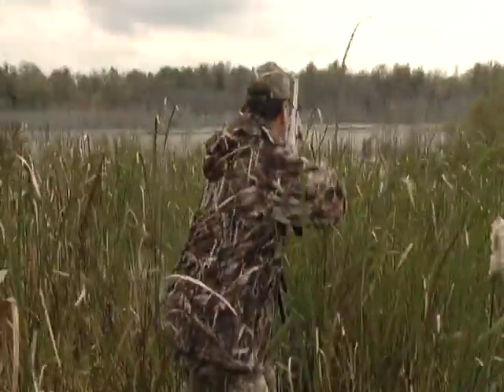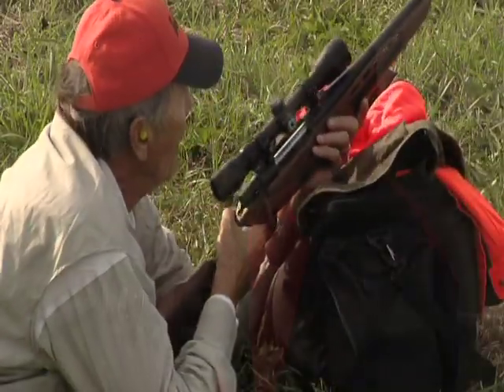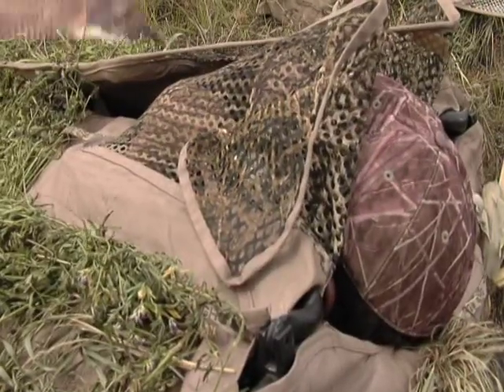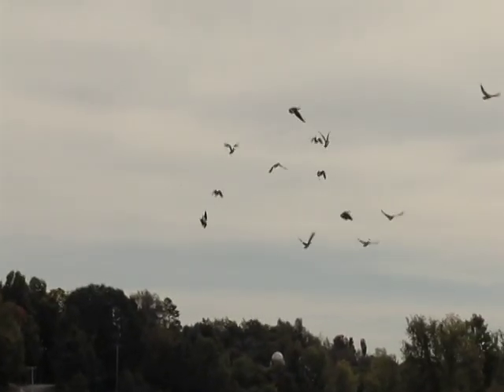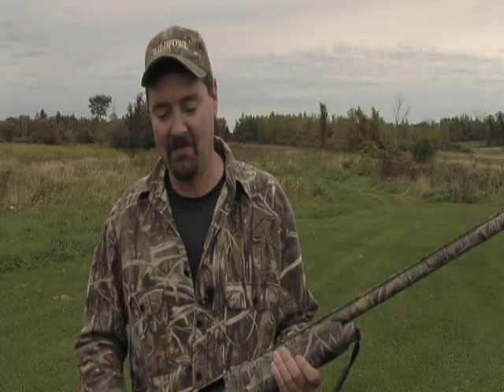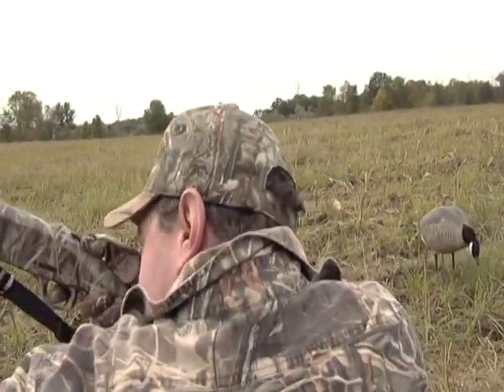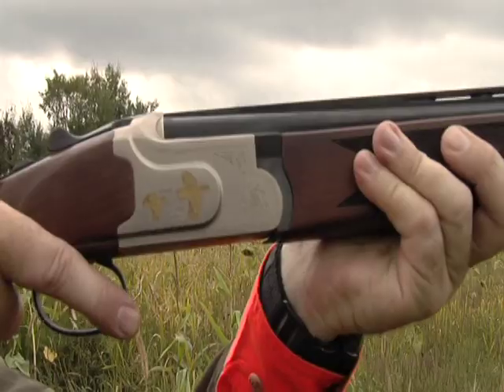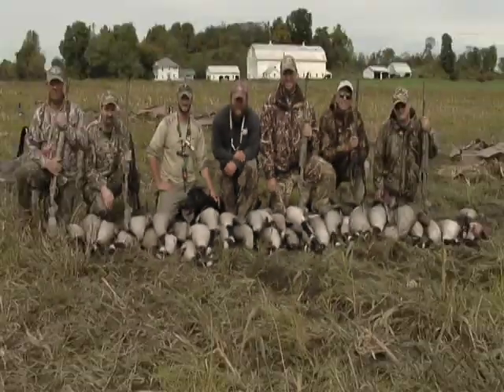Mossberg Guns Field Test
In preparation for the 2010 fall season of Team E. Outdoors, a cutting edge North East sportsman show, the production team headed to the Basswood Lodge, in Canton, New York, to hunt goose and pheasant. This would be a field test for Mossberg Guns. Along for the hunt would be special guest from Intermedia Outdoors and Happy Jack Inc..